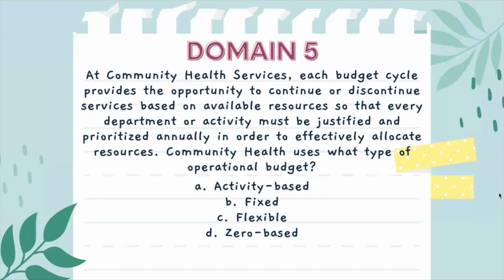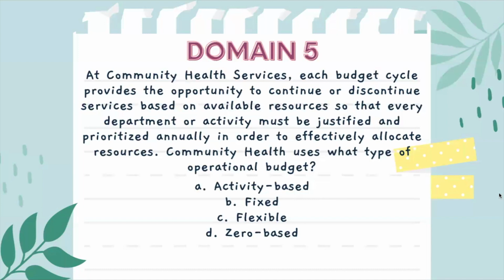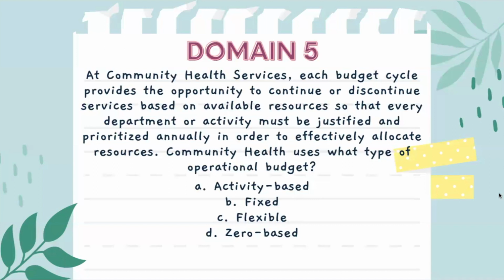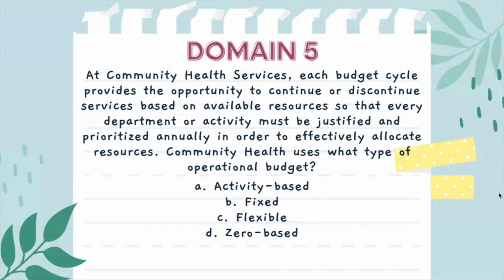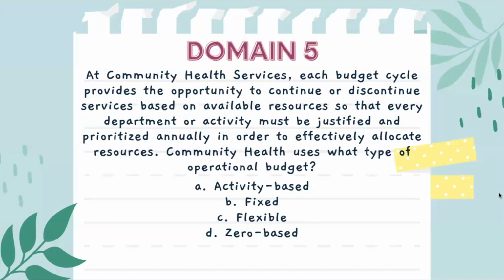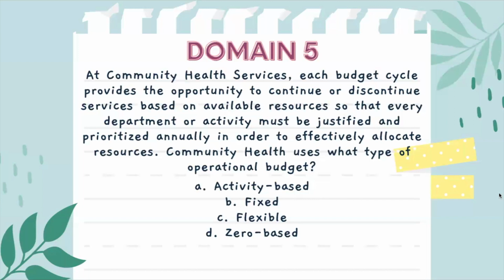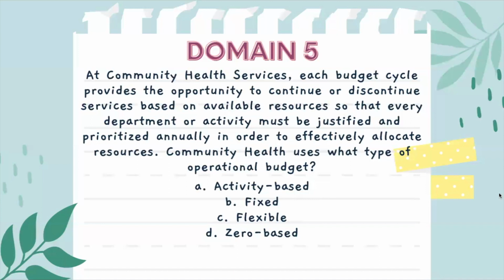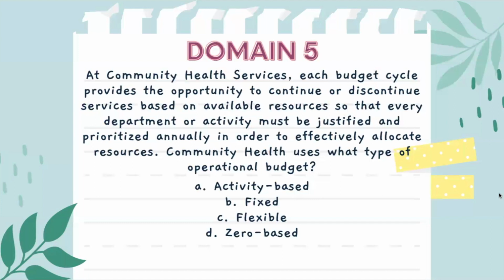RHIA Rapid Episode 14- DOMAIN 5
RHIA Rapid is our Youtube series where we provide a quick breakdown of a RHIA Practice Question. Join us each week as we explore these AHIMA Practice questions in great detail for you!